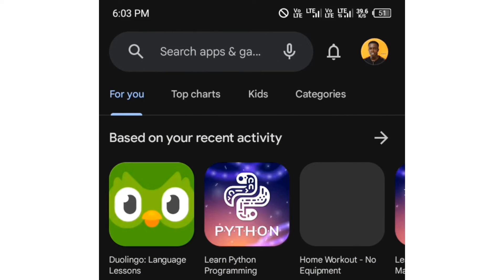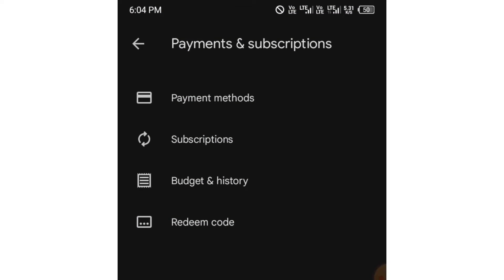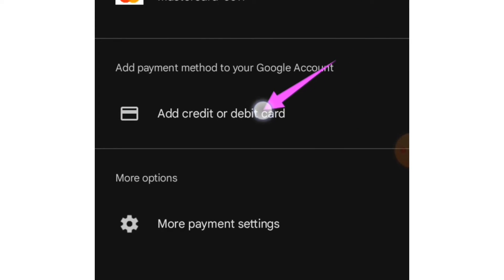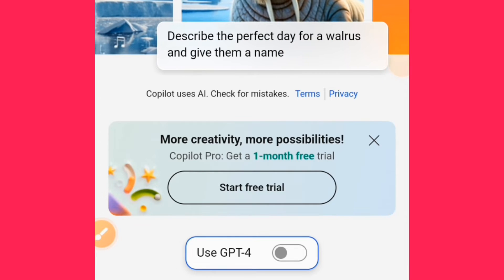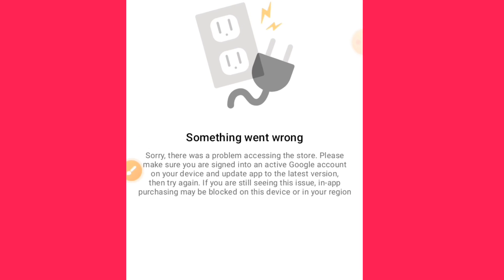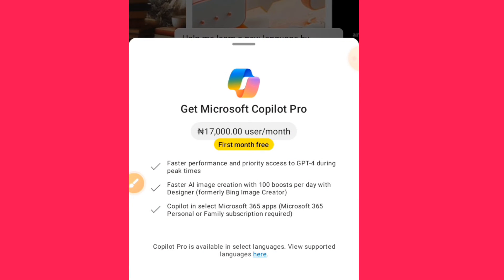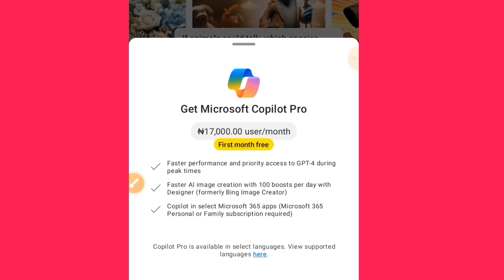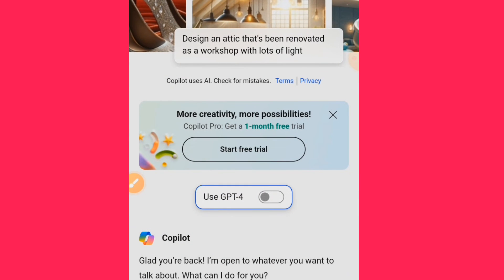How to Subscribe to Microsoft COPILOT to Generate LANDSCAPE Images | Bing ai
In this video you will learn how to subscribe to bing image creator so that you can generate landscape images and avoid the stress of turning your images to landscape images.